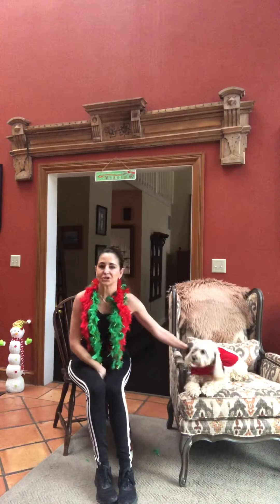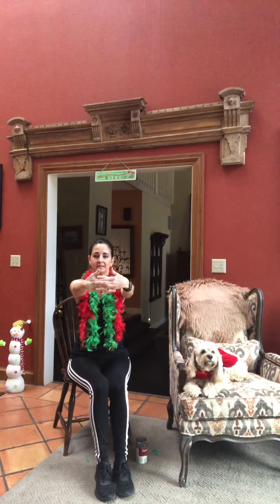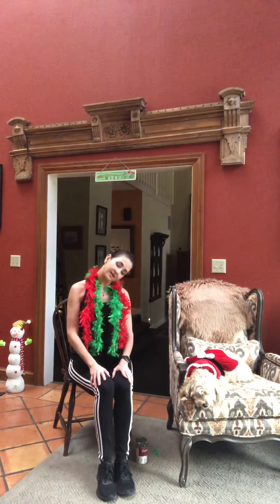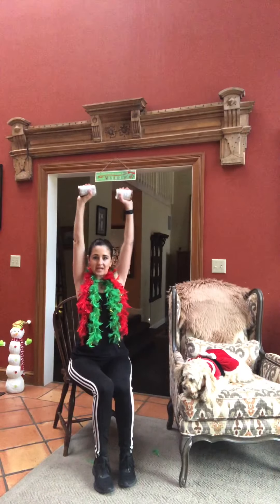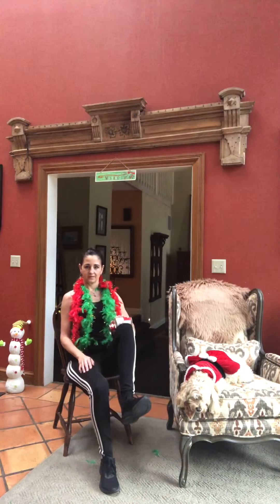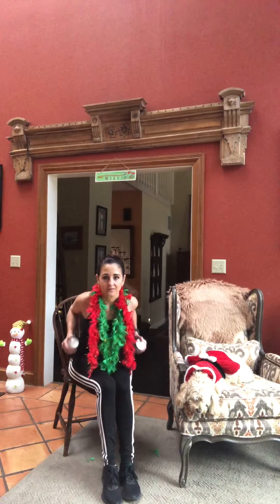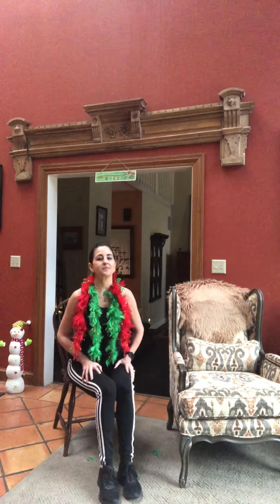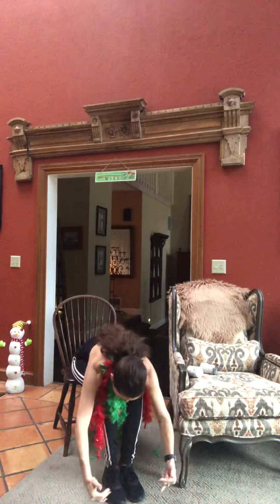Holiday Sit & Be Fit